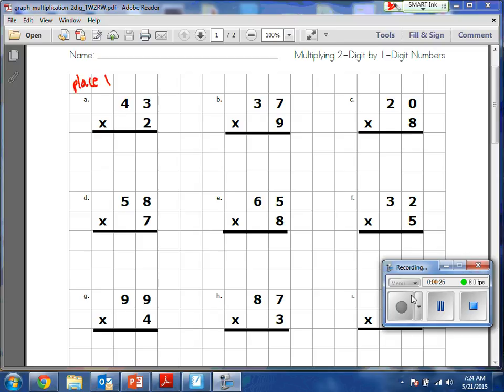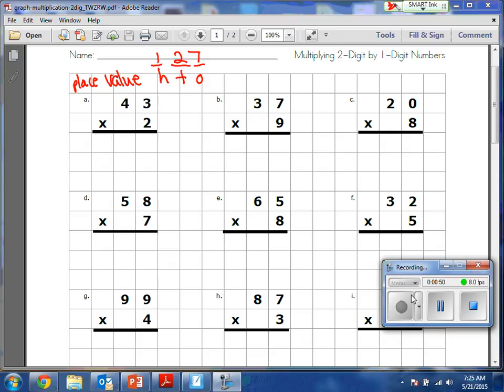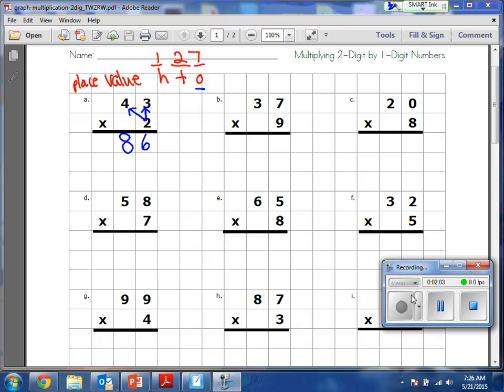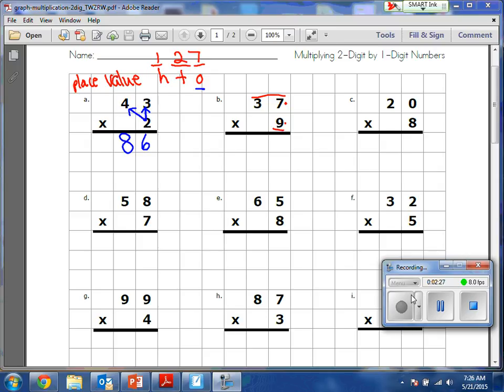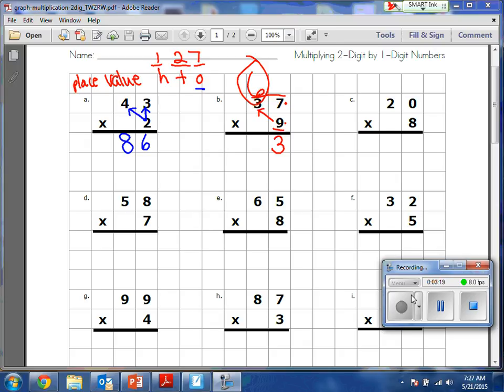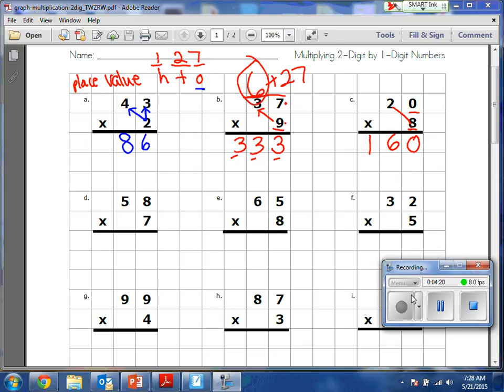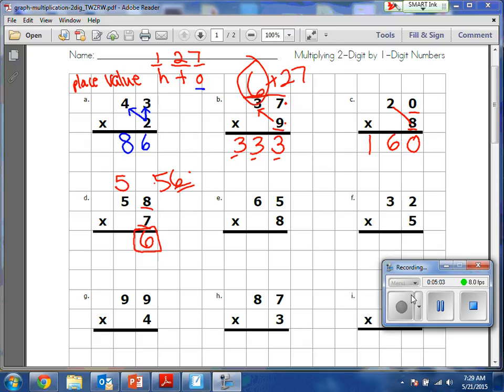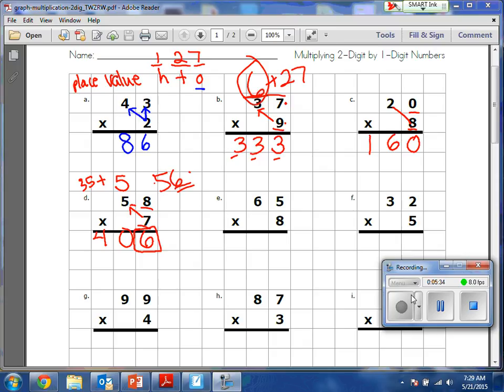2 digit multiplication